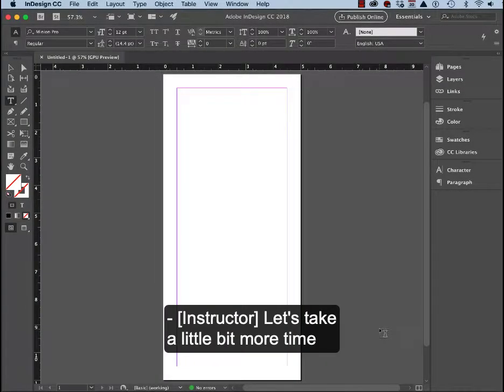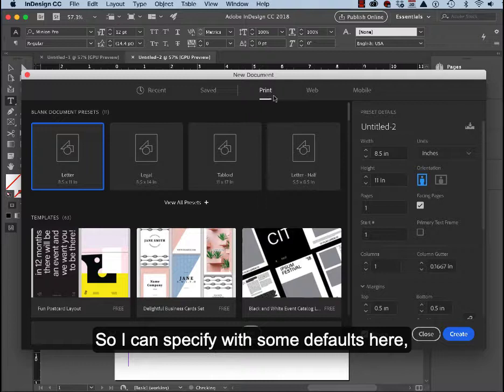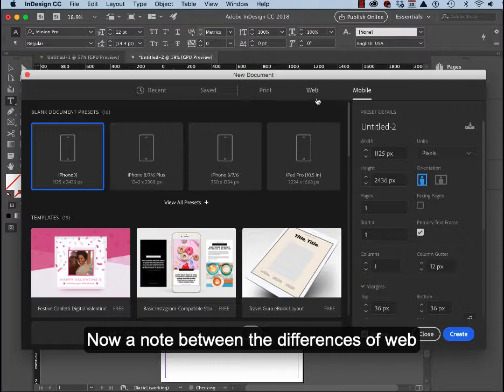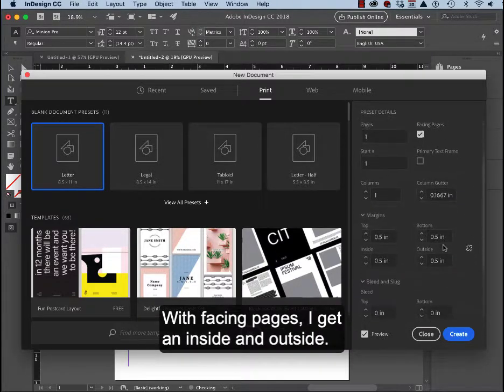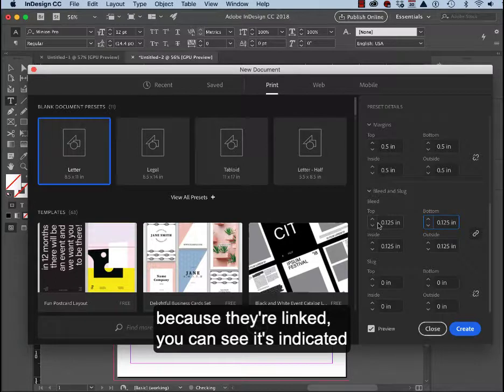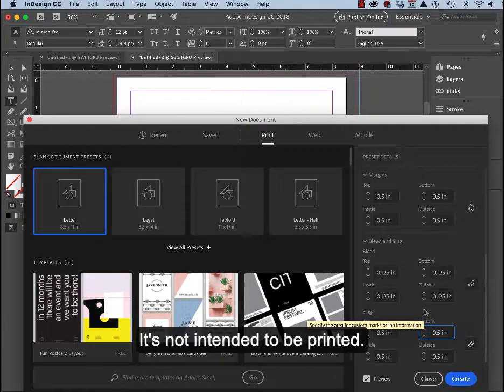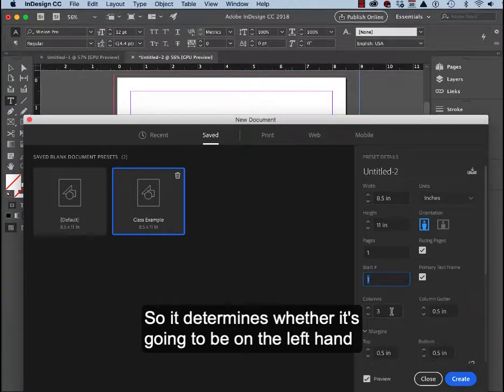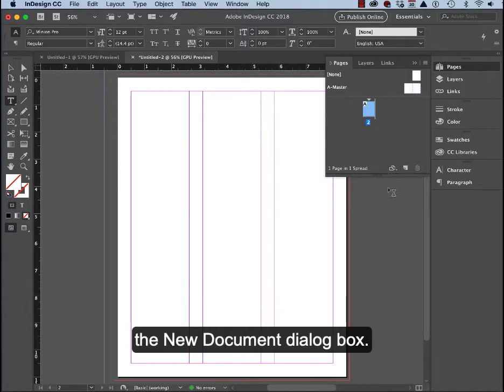2 New Document Dialog Box cc